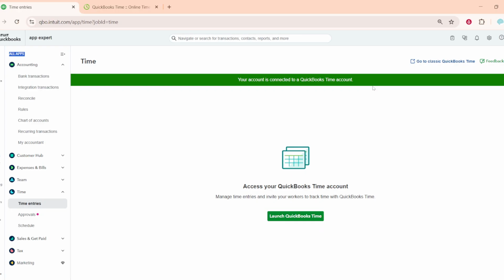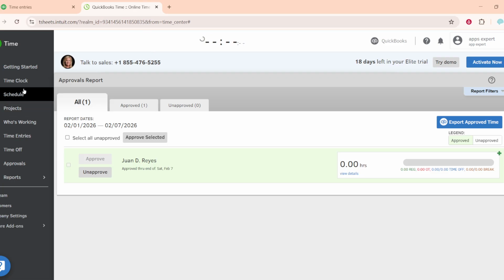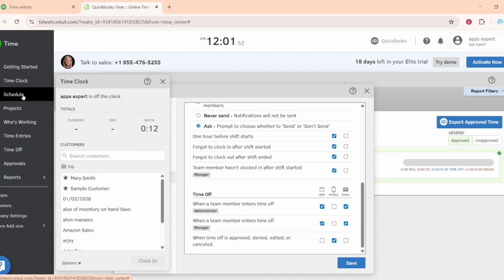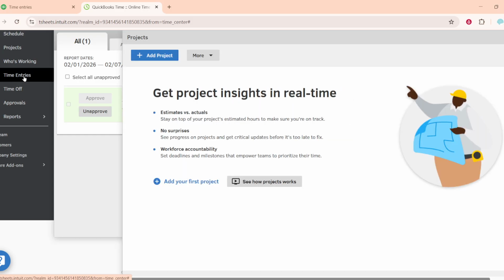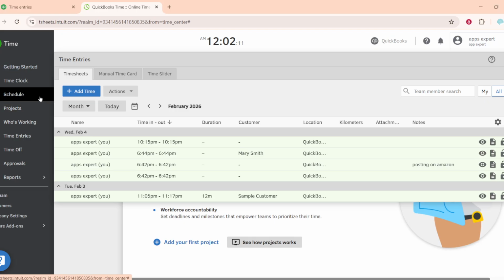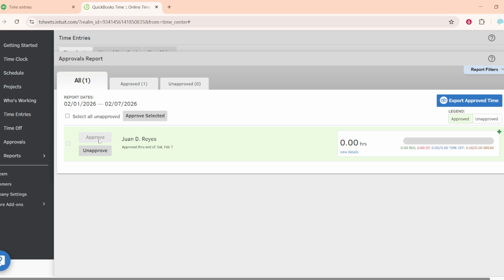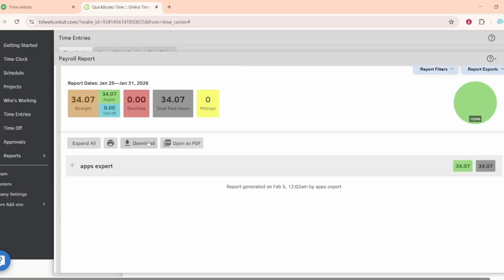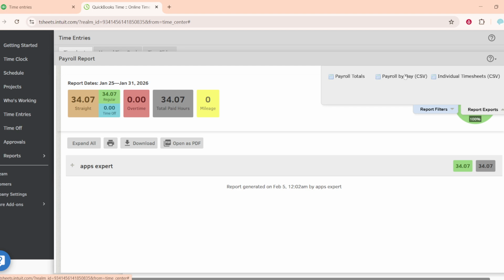How to Prepare Timesheets for Payroll in QuickBooks Time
In this video We will show you How to Prepare Timesheets for Payroll in QuickBooks Time.